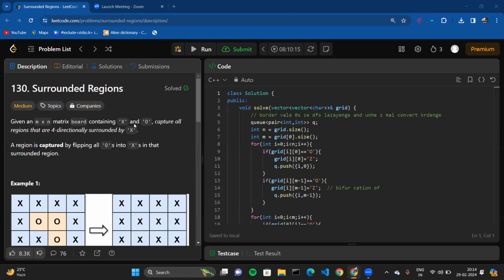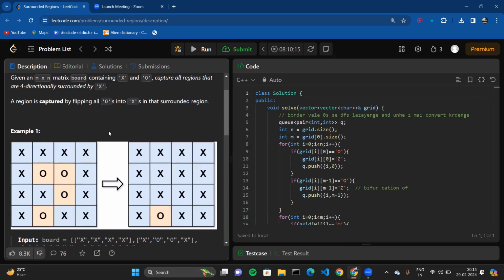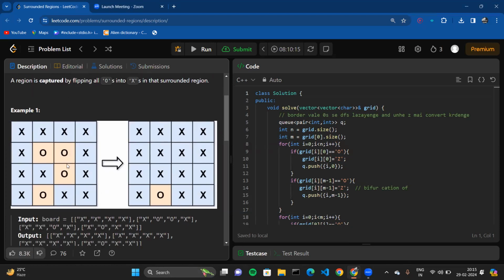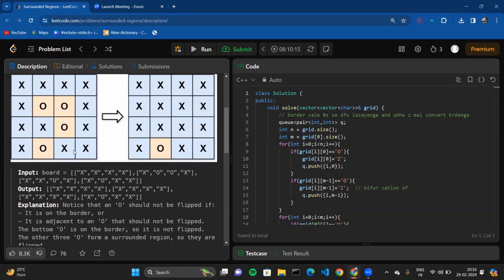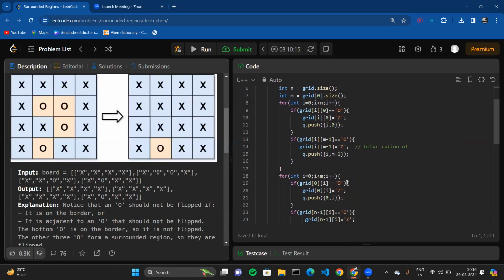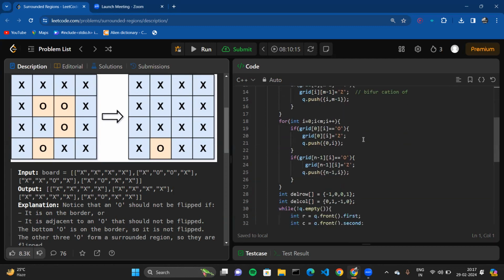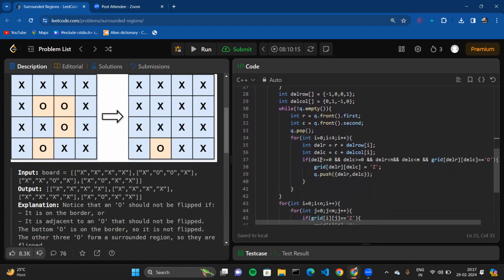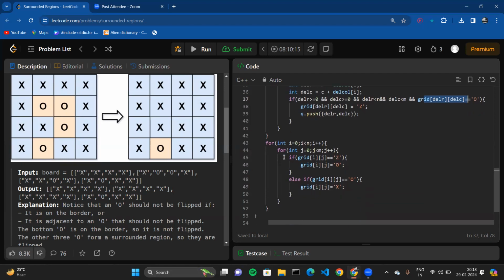DECODE DSA # DSA CHALLENGE NEW SERIES PART-55 leetcode challenge GRAPHS SURROUNDED REGIONS